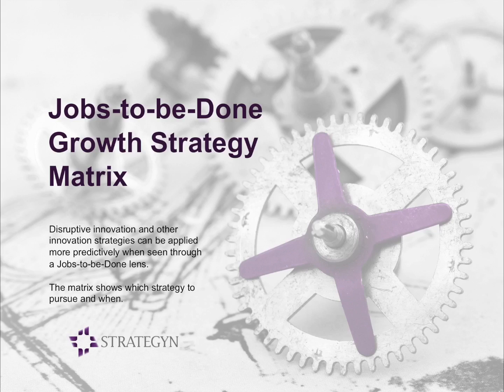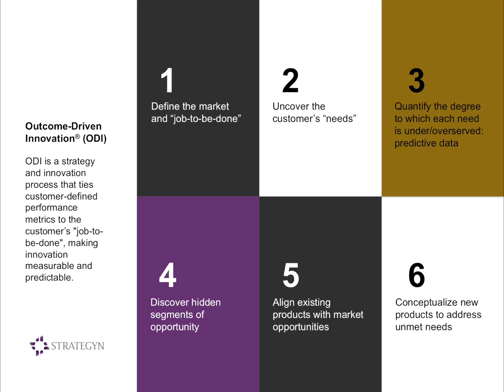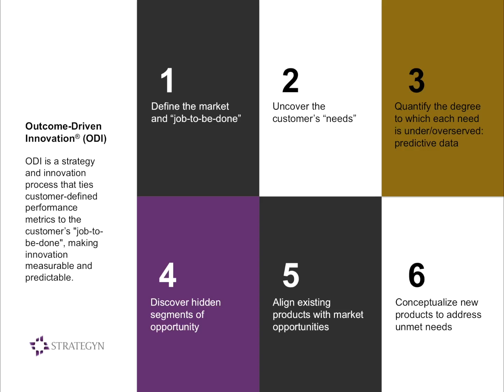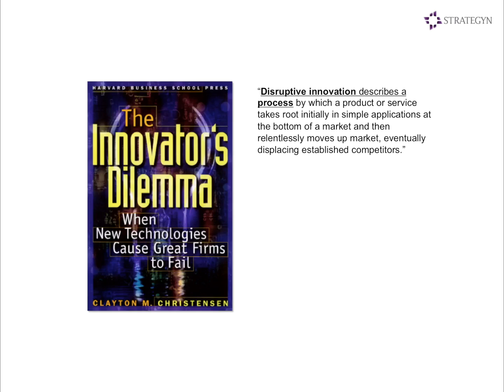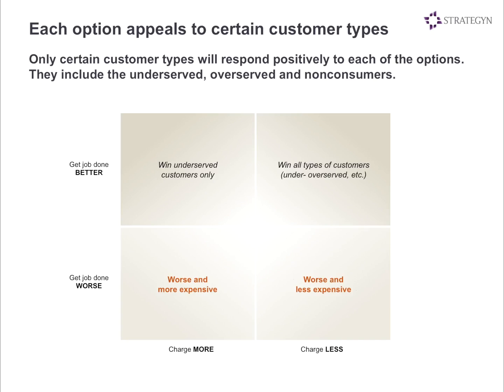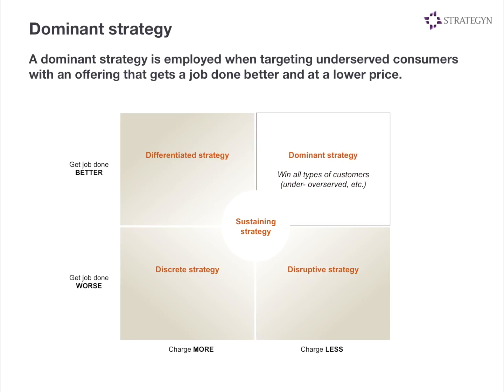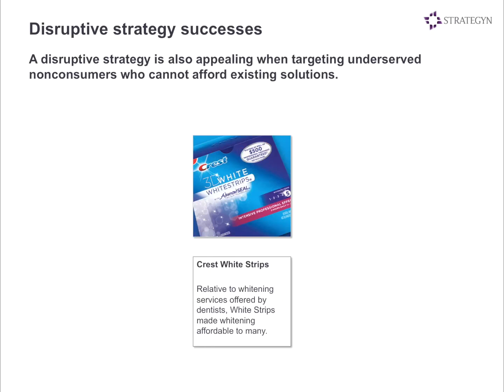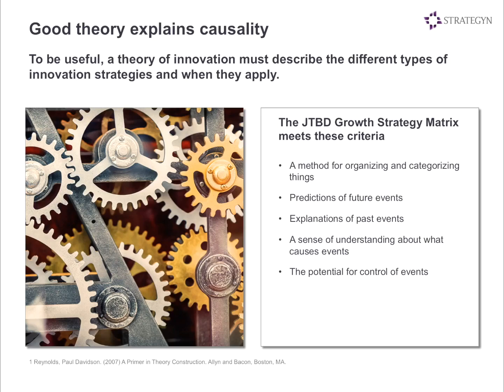The Jobs-to-be-Done Growth Strategy Matrix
Tony Ulwick introduces Strategyn's Jobs-to-be-Done Growth Strategy Matrix and a new way to think about disruptive innovation and 4 other growth strategies.

THE BOOK: "JOBS TO BE DONE: Theory to Practice" by Anthony Ulwick